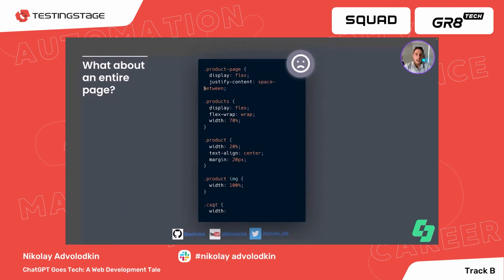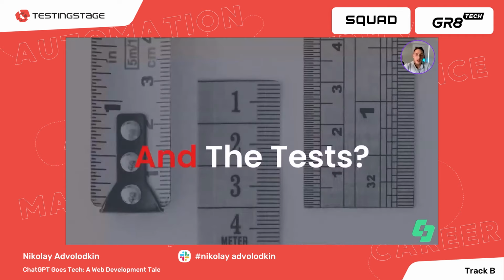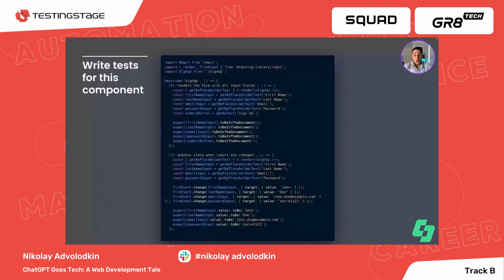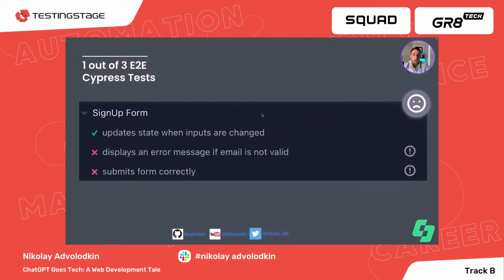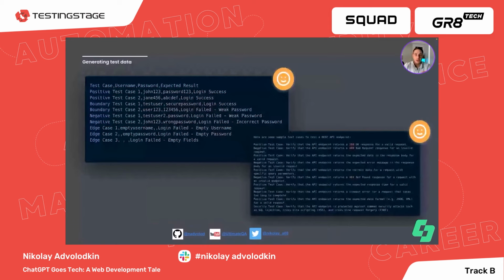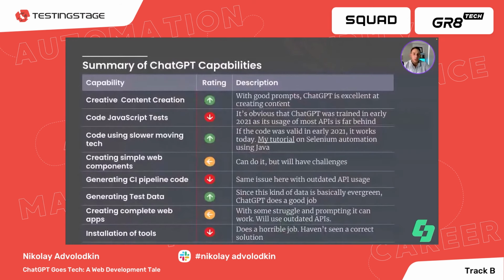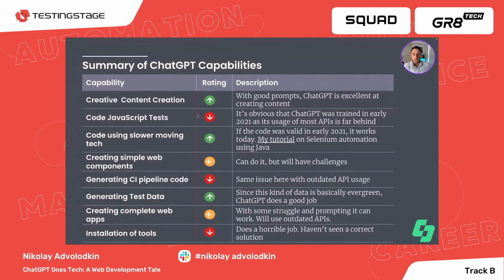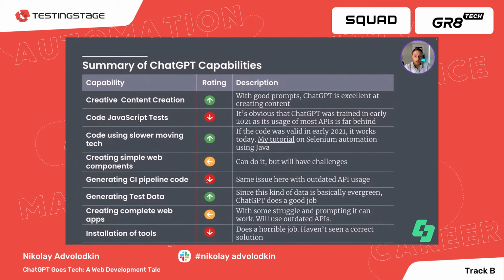Nikolay Advolodkin | Talk: ChatGPT Goes Tech: A Web Development Tale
Talk: ChatGPT Goes Tech: A Web Development Tale | Testing Stage 2023